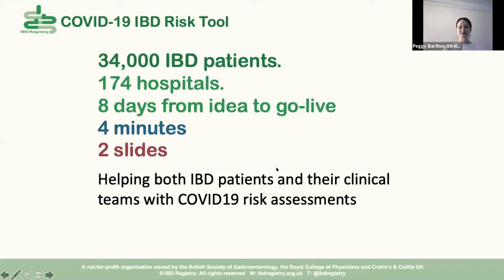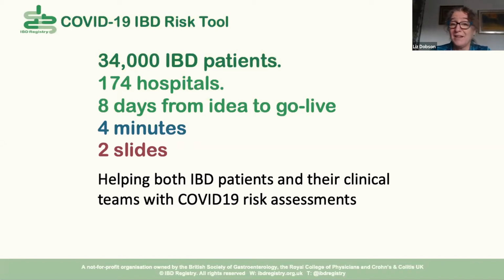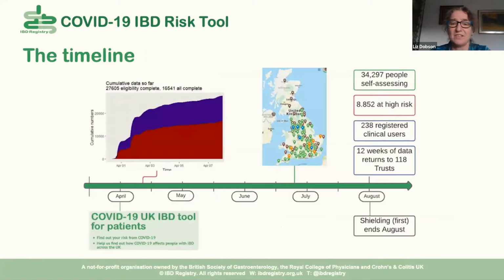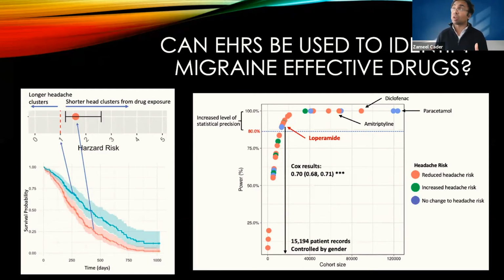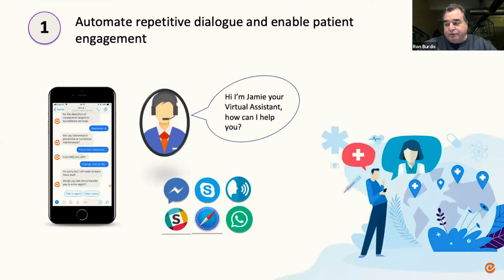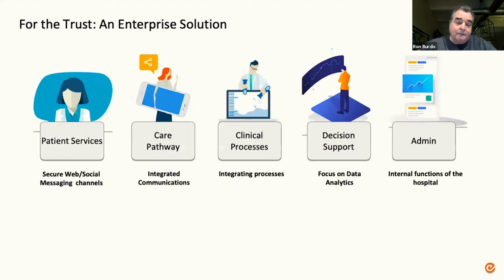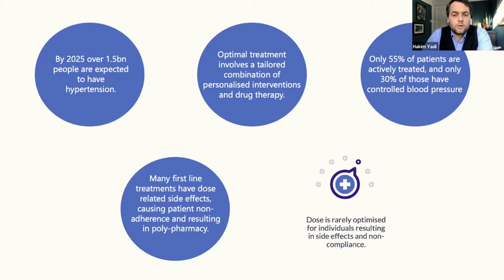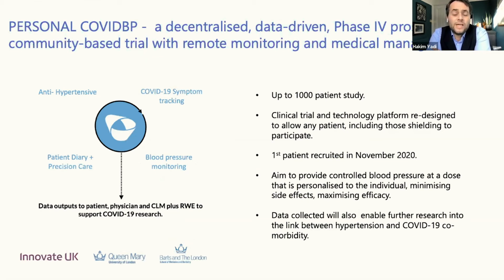Lightning talks - All of us together: UK Health Data Research Alliance Symposium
On 1 December 2020, HDR UK held the second UK Health Data Research Alliance. As part of the day, there four lightning talks from SMEs that had applied to present as part of an open competition.